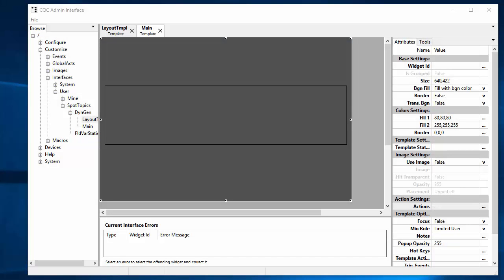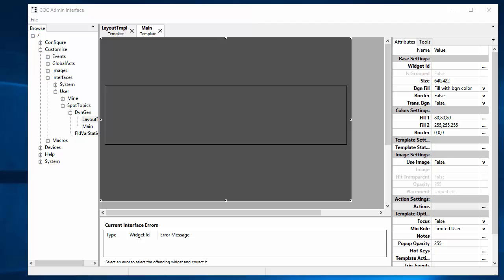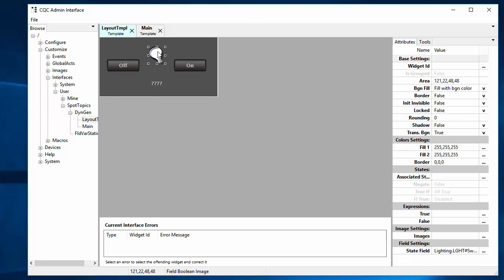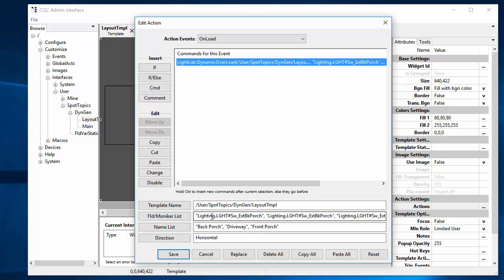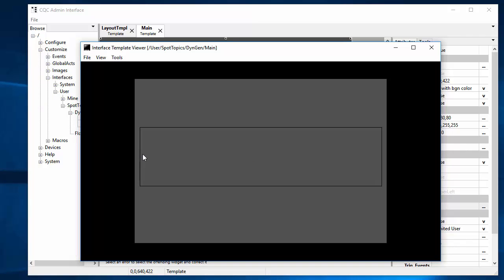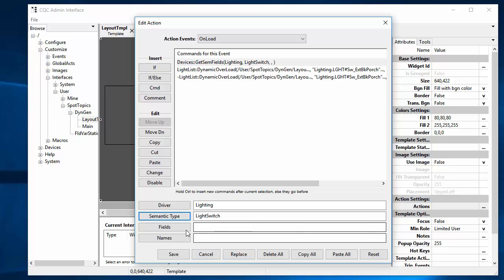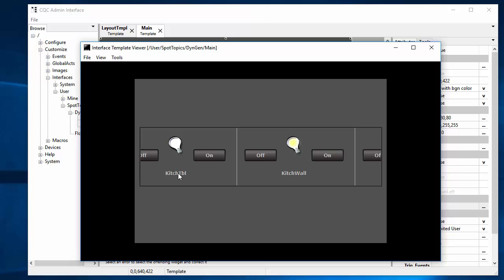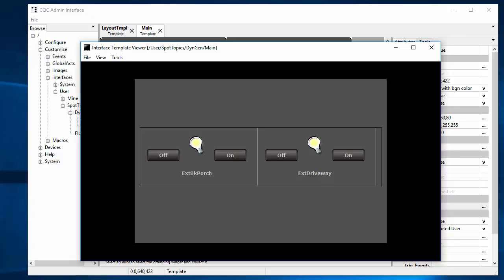CQC 5.0 Spot Topic - Dynamic Content Generation